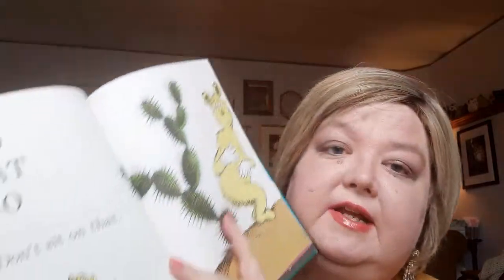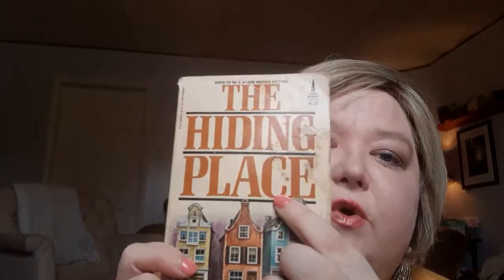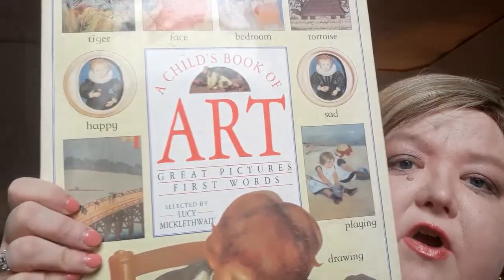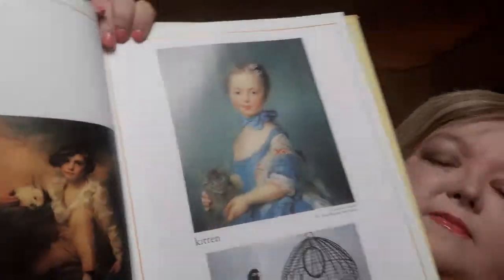8 Things to Add to Your Homeschool RIGHT NOW!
Want to know about 8 things that will bring beauty and depth to your homeschool? I talking about what I do in my homeschool. They are all FREE and easy to implement.

About me: Hello, I’m Rebekah Teague, pastor’s wife, homeschooling mother of one, and writer of things. On this channel you will see encouraging videos, gracious homekeeping, recipes and some homeschool helps. I am a veteran reviewer for the Homeschool Review Crew, a contributor to the Homeschool with Heart Blog, and a curriculum writer for Schoolhouse Teachers.

Links that might be of interest from the Blog.